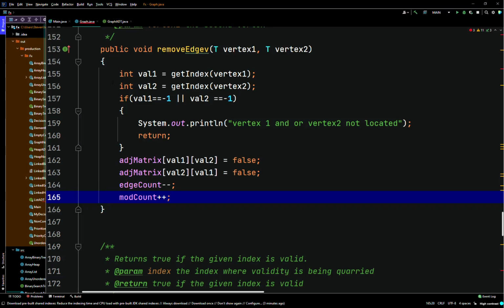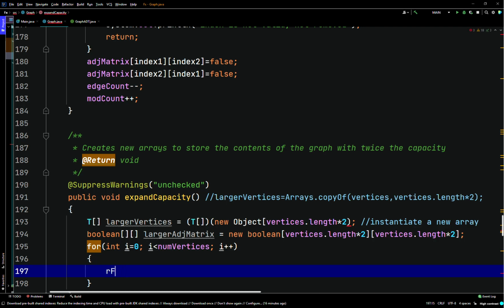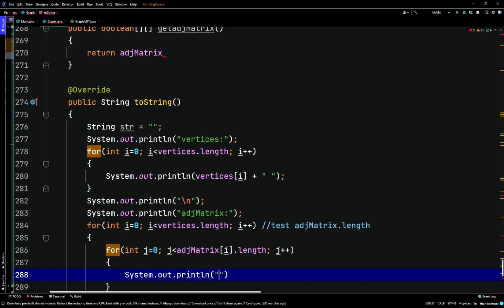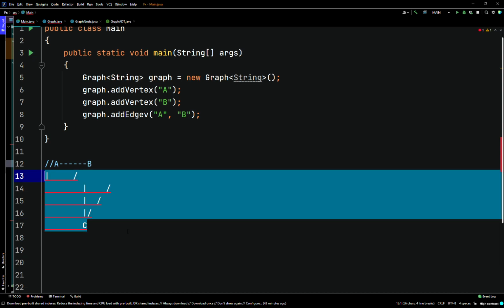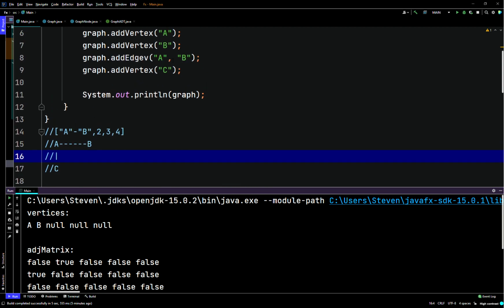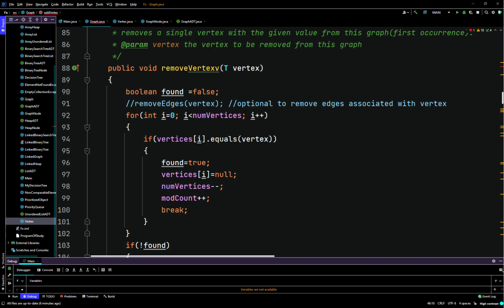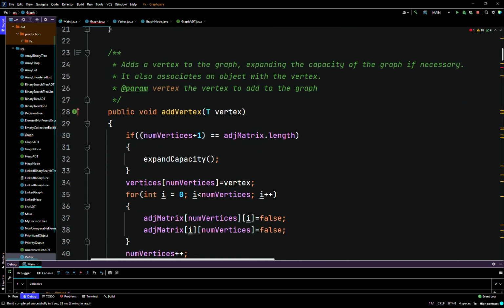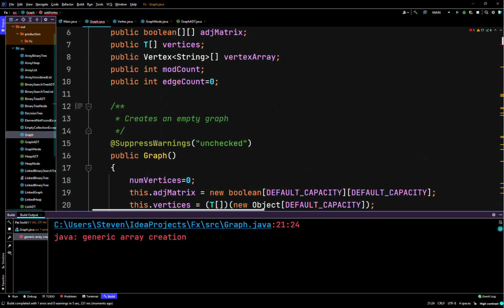Java Graph 2D Array (Two Dimensional Array) Generic Implementation Part 3